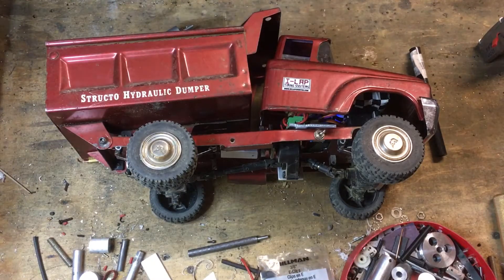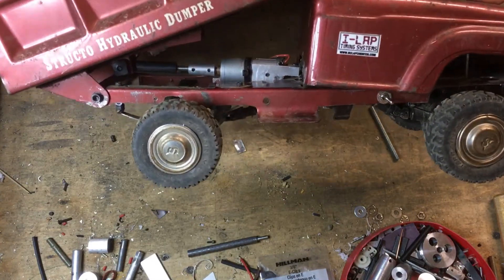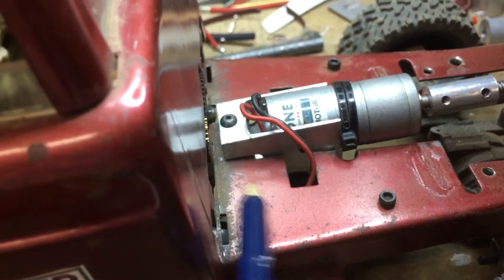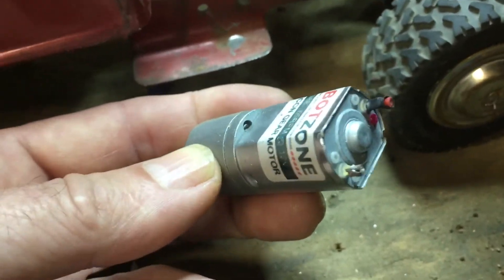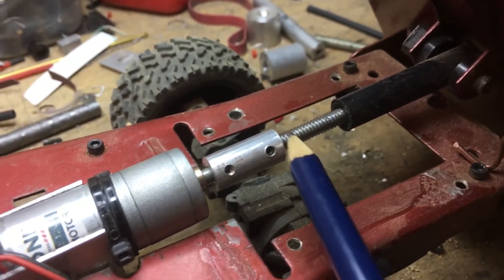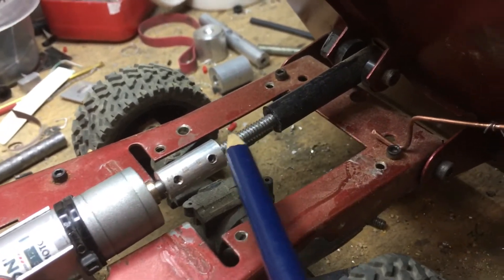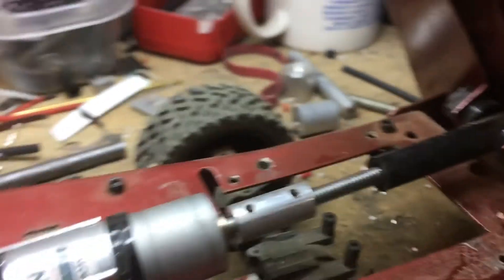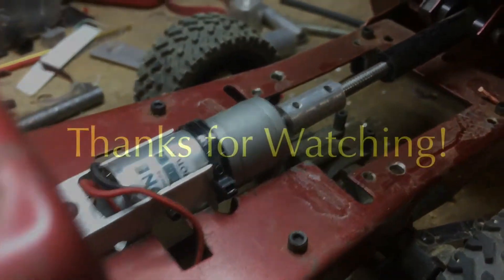DIY Linear Actuator in Toy Dump Truck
Up close view of the motor and threaded rod linear actuator in the Structo dump truck.  Economy mini gearmotor from ServoCity 65 rpm running on a 7.2v nimh battery.  Sabertooth 2x5 motor controller and Spectrum 3ch RC car radio.